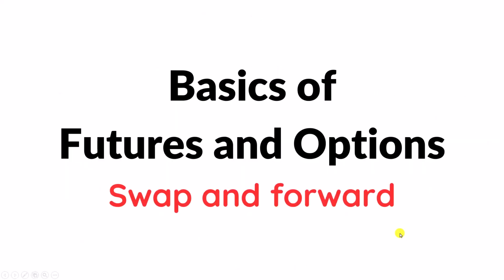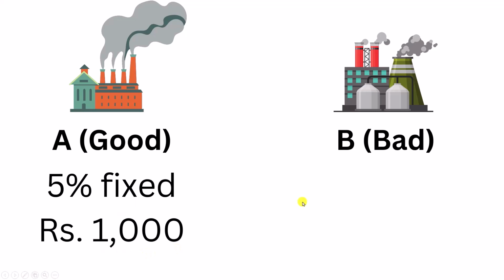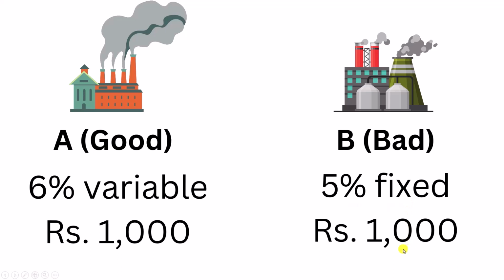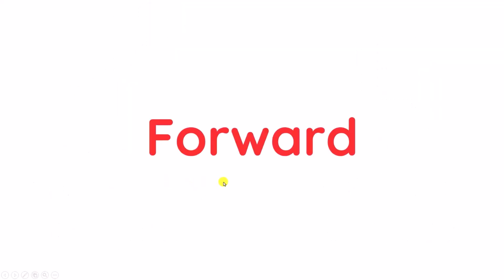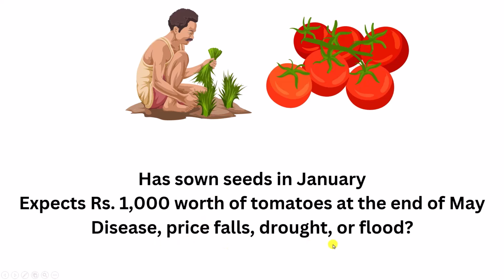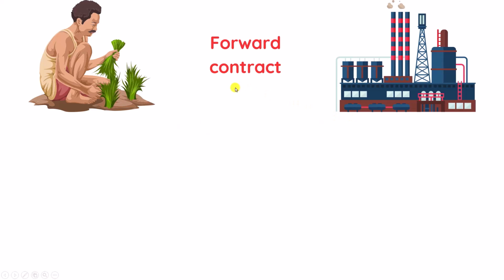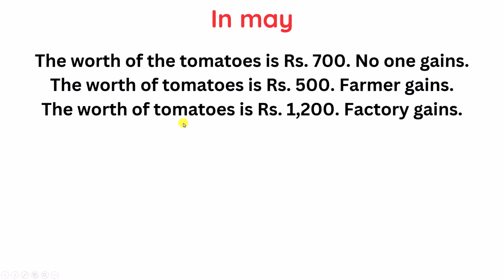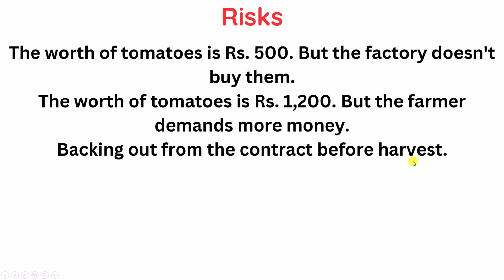Basics of Futures and Options - 02 - Swap and Forward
Hello everyone,

In this video, we will learn what swaps and forwards are.

A swap is a contractual agreement between two parties to exchange cash flows or other financial instruments over a specified time.

A forward contract is an agreement between two parties to buy or sell an asset at a future date for a price agreed upon today.